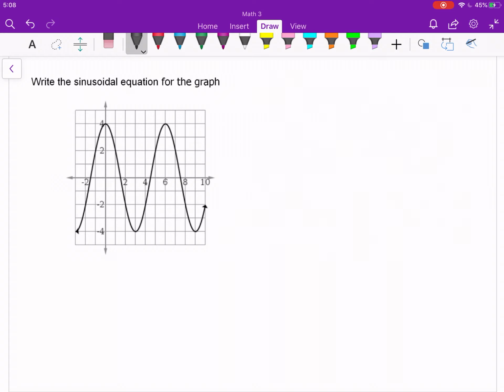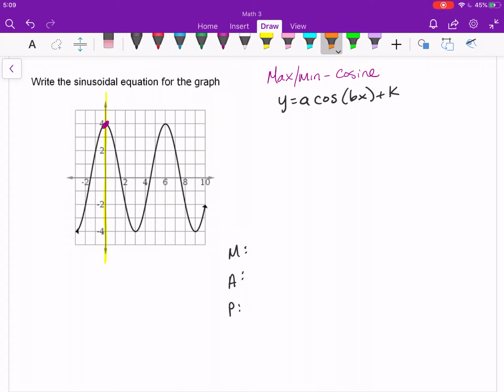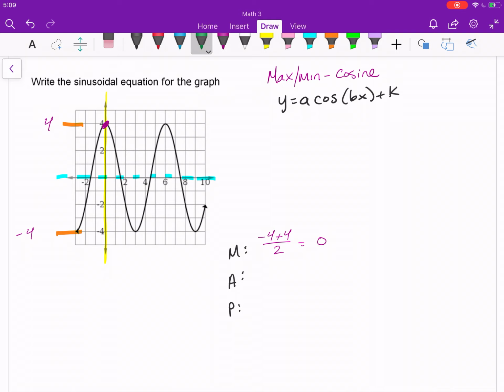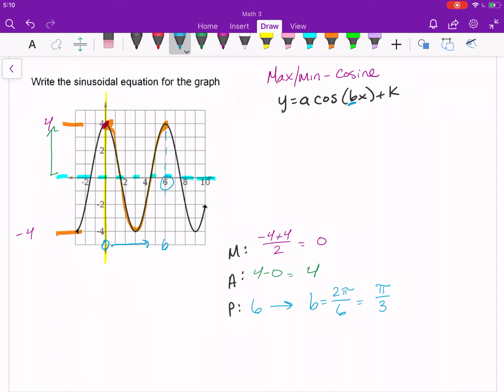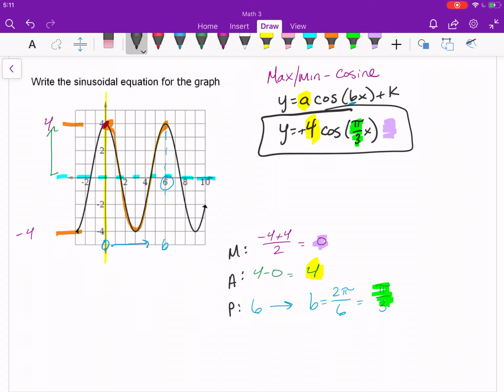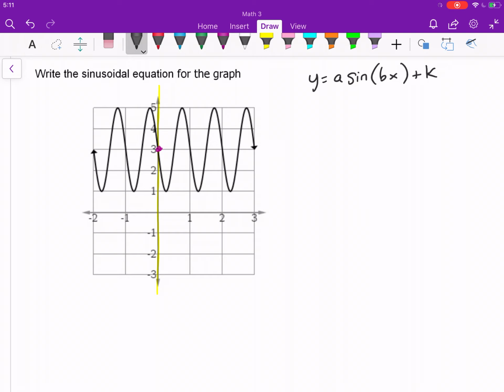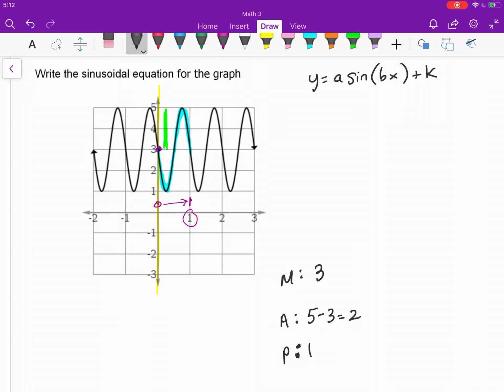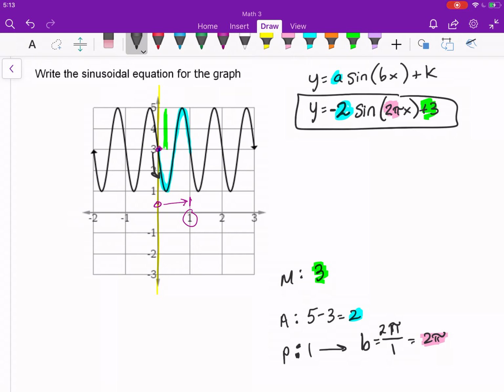M3 - Lesson 12.5 Part 2 of 3: Modeling Sinusoidal Graphs